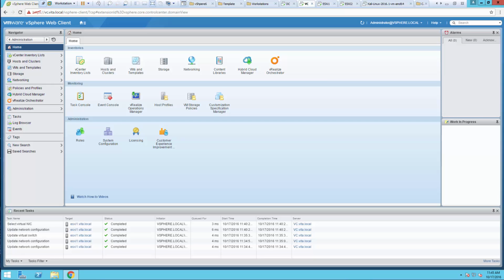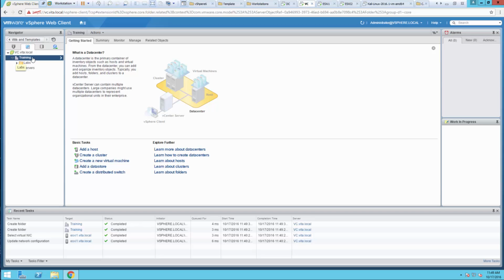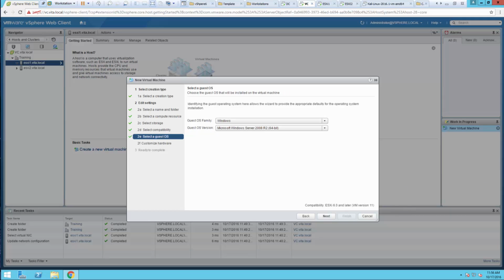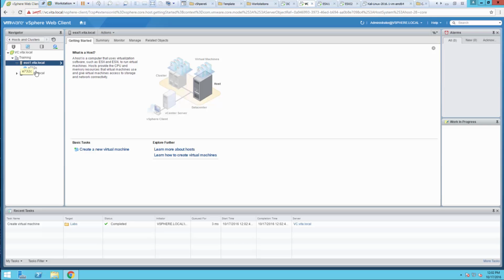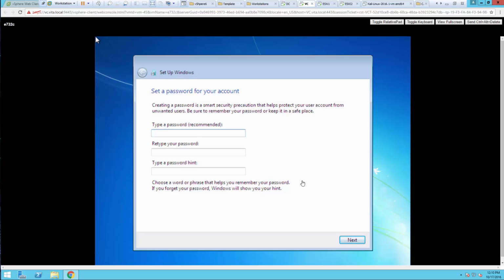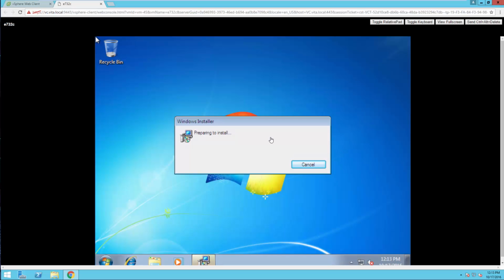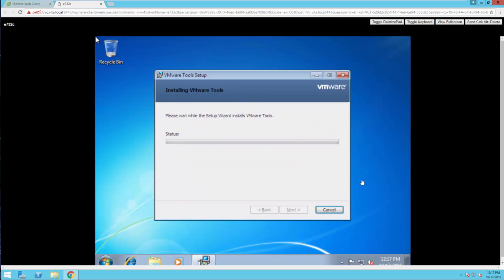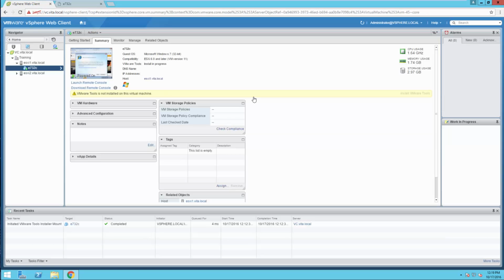VMware vSphere 6 Lab - Lab 11 - VM Creation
vSphere 6
Lab 11 - VM Creation